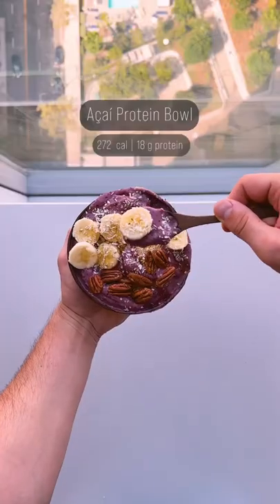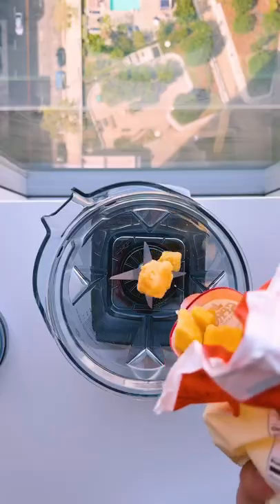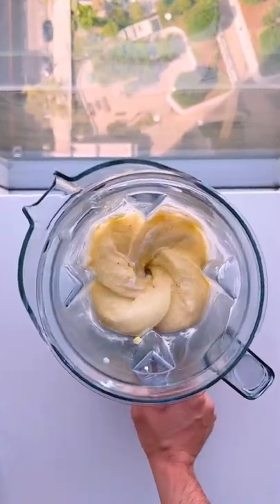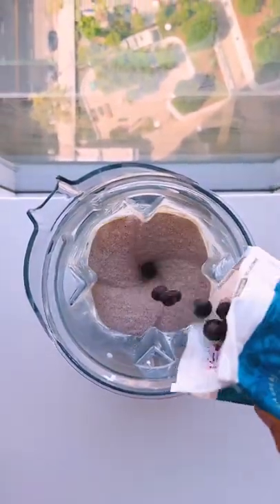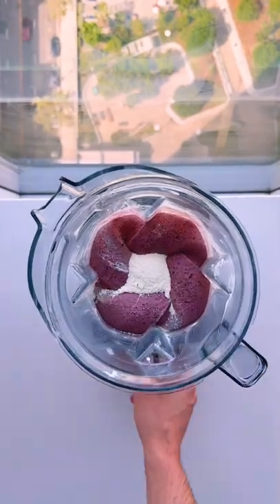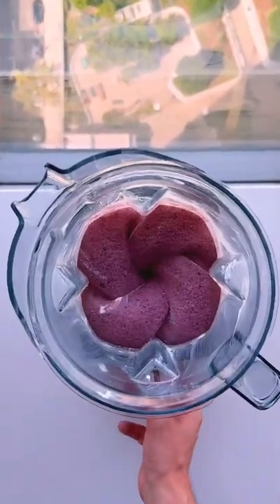Açaí Protein Bowl